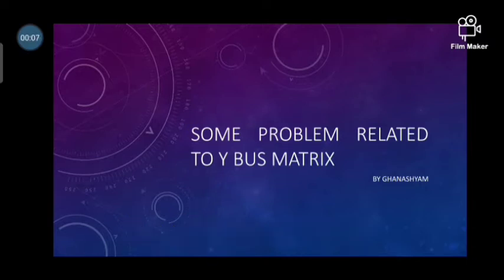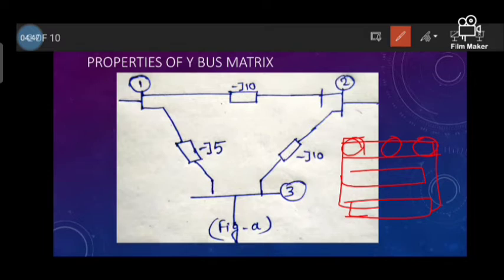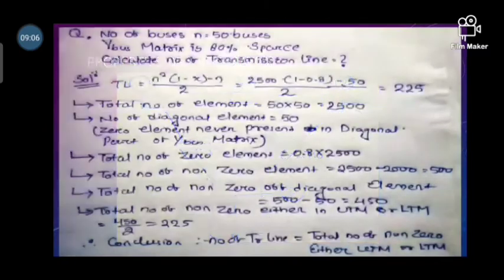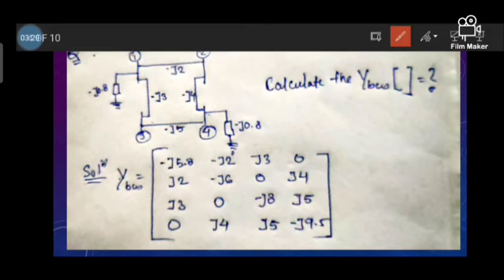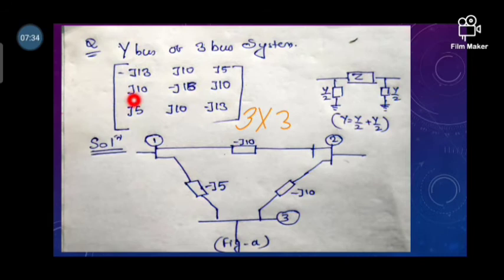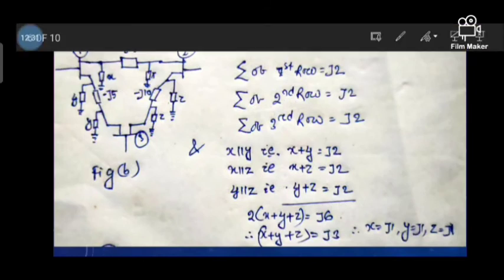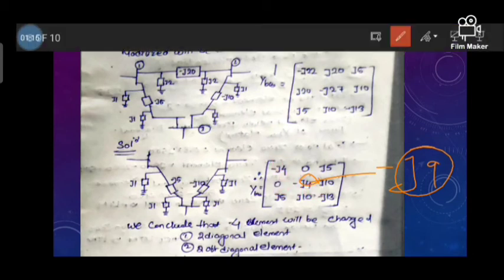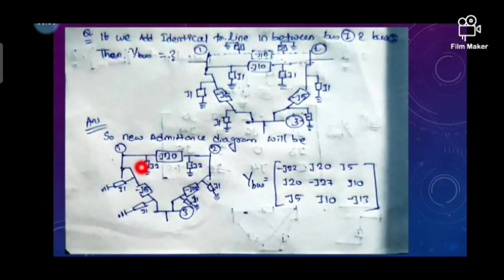Problem on admittance matrix ,part-28 , electrical power system, @ ghanashyam ,//sac je/ rrb je/GATE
Electric neurones that provides great content on electrical education ., These videos are very important and helpful to you to tackle the cometative examination like ssc je , rrb je Assistant engineer , and your university

 exam ...
Properties of admittance matrix??
How to find admittance matrix??
Problem related to y bus matrix ??
Sparcity on y bus matrix??